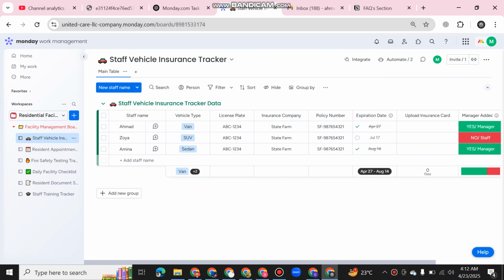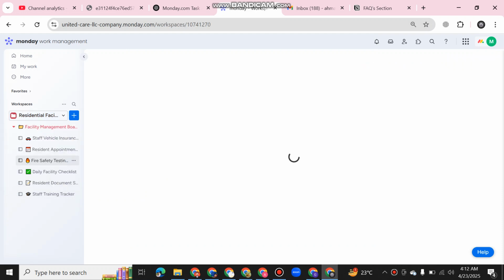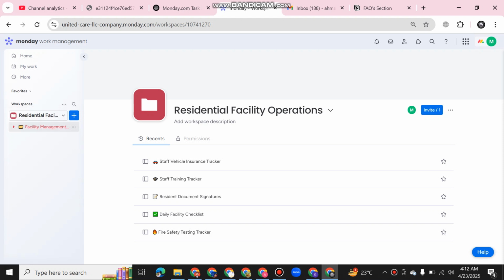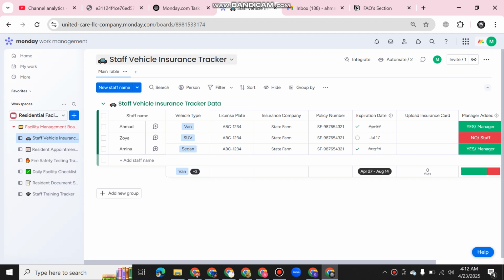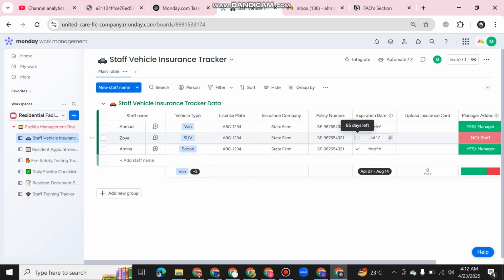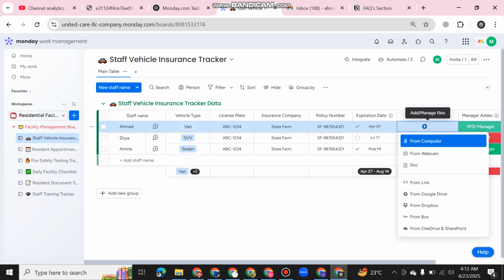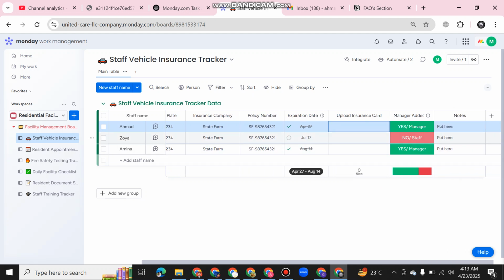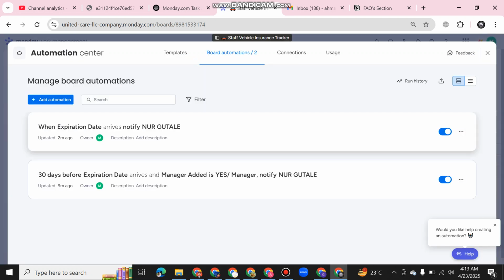Monday.com Project Setup Explained | Board Creation & Automation Workflow Guide 🧩📊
📌 New to Monday.com or want to improve your project management flow? In this video, I’ll walk you through how to set up a complete project in Monday.com, including how to create a structured board and apply powerful automations to save time and improve team efficiency.

🔹 What You'll Learn in This Video:
✅ How to create a Monday.com board for a new project
✅ Customizing columns, statuses, and task assignments
✅ Setting up automations to handle repetitive tasks
✅ Using board views (timeline, calendar, workload)
✅ Pro tips for managing your team and tracking progress effectively

🎯 Perfect for:
✔️ Project Managers & Business Owners
✔️ Freelancers & Virtual Assistants
✔️ Teams managing multiple projects
✔️ Anyone looking to streamline work with Monday.com